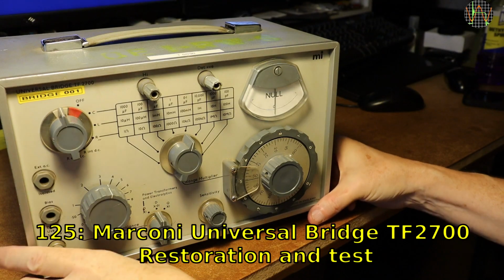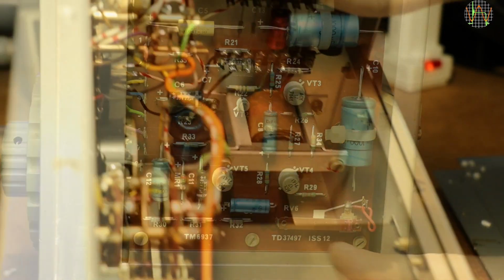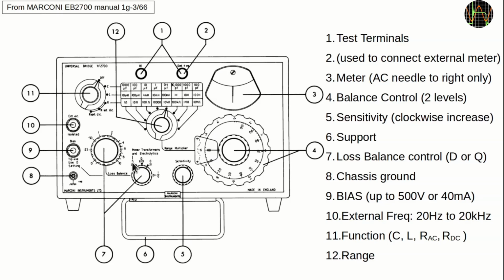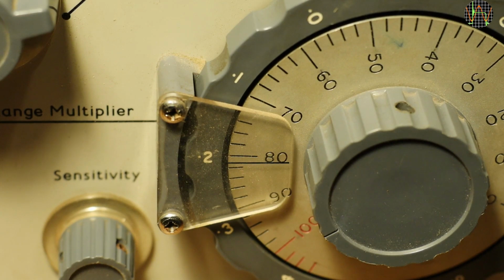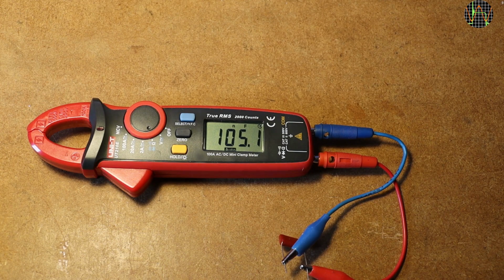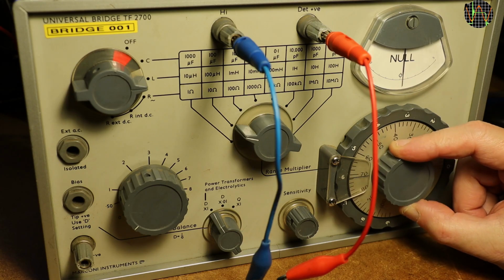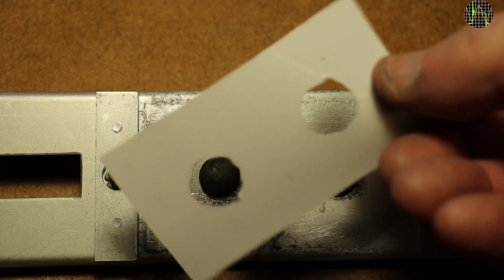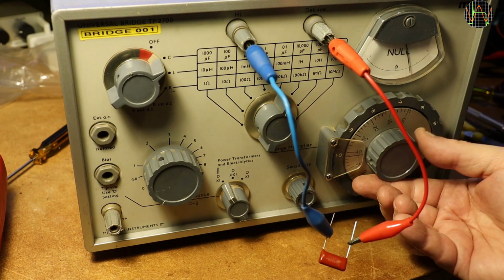125 - MARCONI Universal Bridge TF2700: Restoration and test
I got this MARCONI Universal Bridge TF2700 cheaply from eBay. It is an LCR meter, I think my unit was built around 1971 and the battery that was left in it was probably from 1995. It leaked (of course) and that part is the restoration of this meter because otherwise this bridge seems to works just fine.

0:00 Intro
0:46 battery leak
2:11 opening
3:09 inside
4:26 function knob
4:56 first power
5:29 how to use it
8:29 testing a cap
11:27 another cap
12:39 who is right?
16:42 inductor test
18:26 external AC
19:32 adding bias
20:43 restoration
21:41 battery choices
23:39 final test